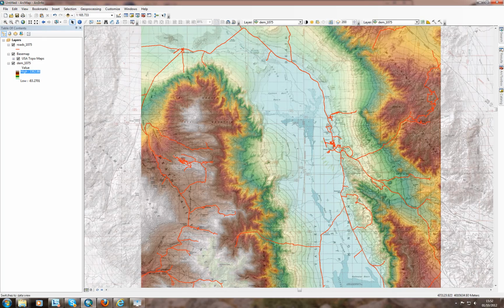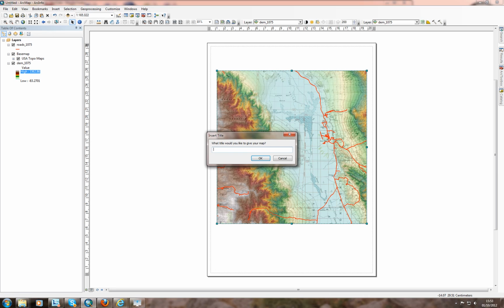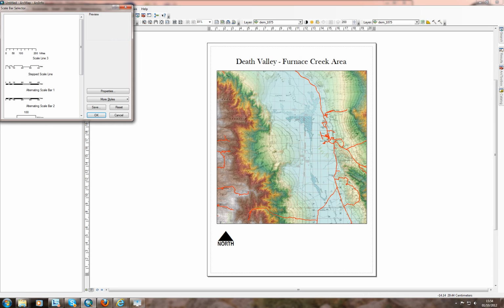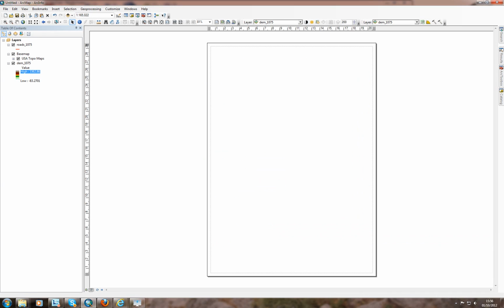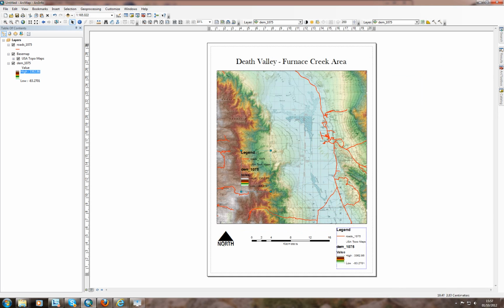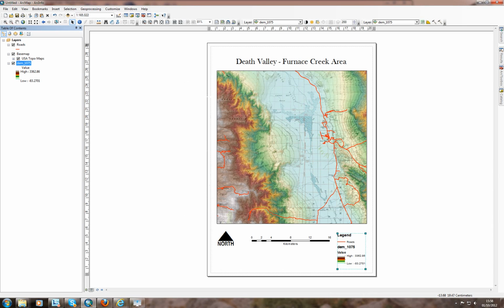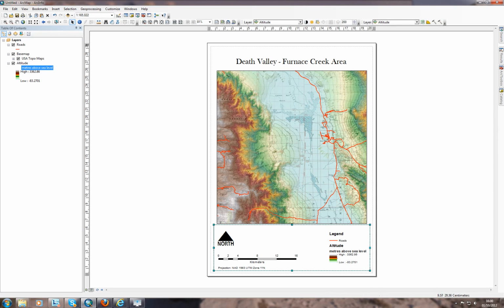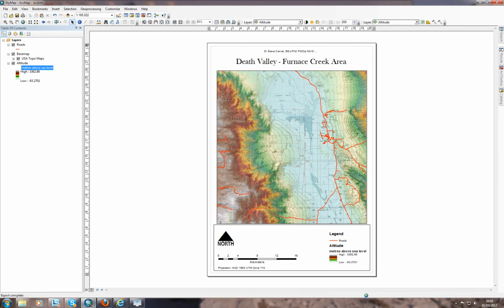Drawing a map